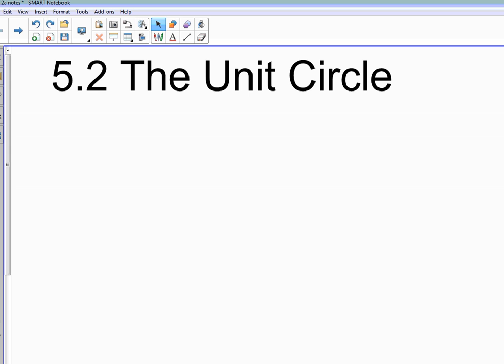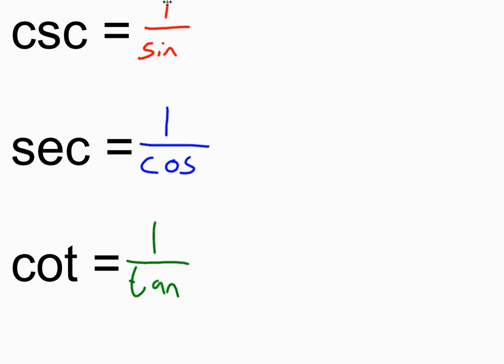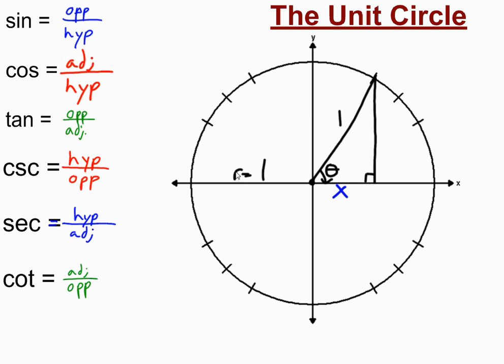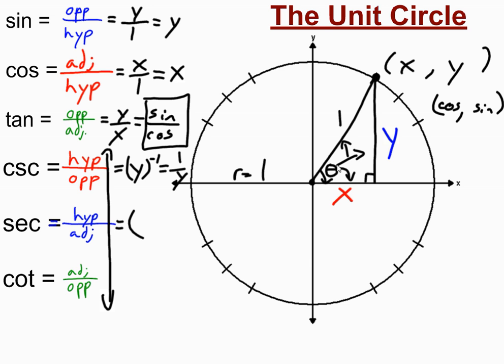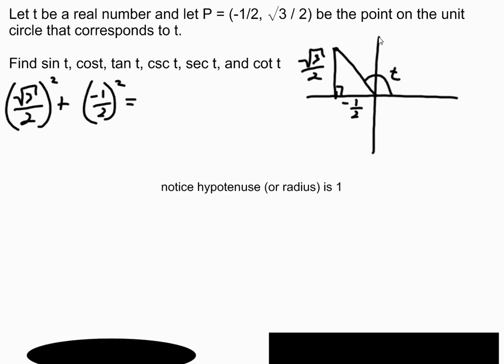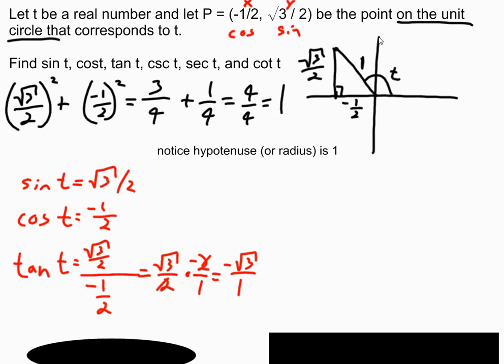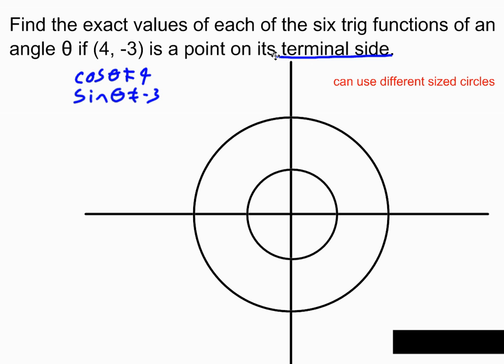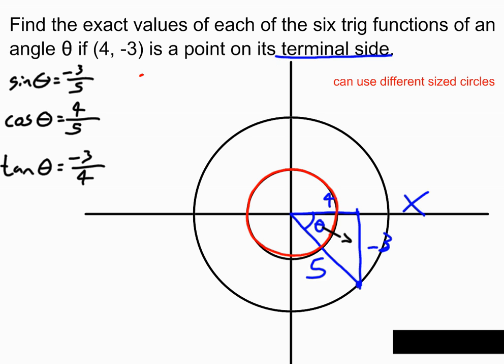Unit Circle Day One